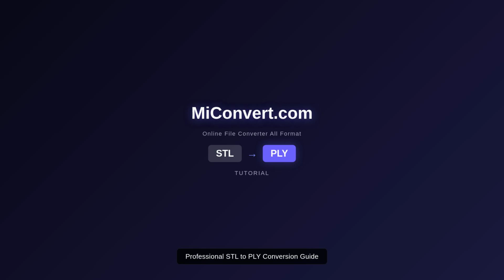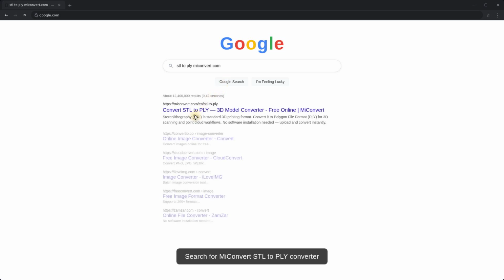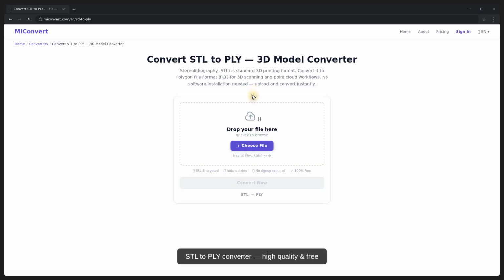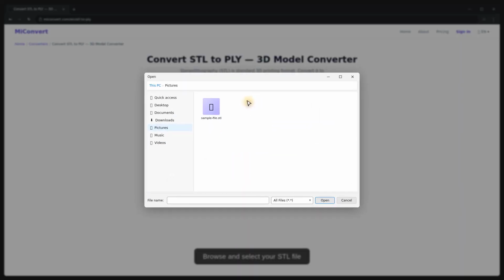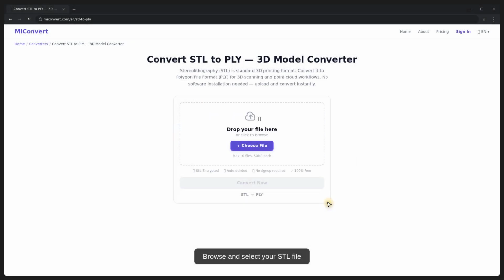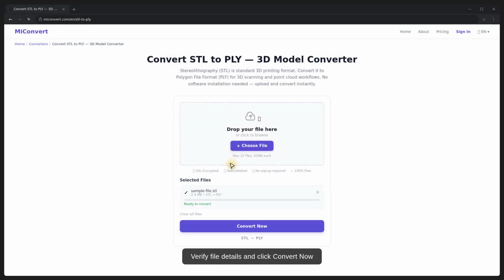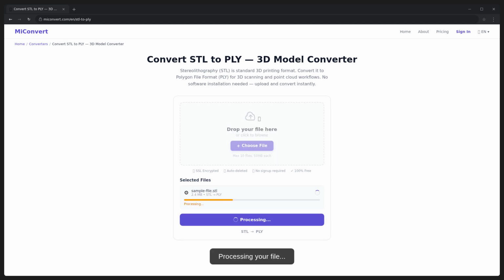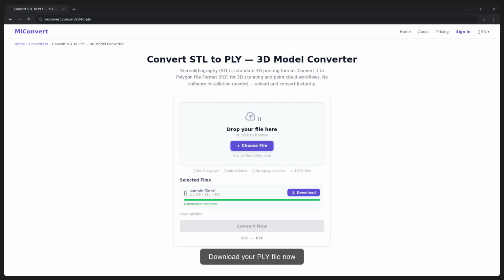Quick Guide: Convert STL to PLY Online Without Software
Why use MiConvert for STL to PLY? It's free, fast, and works in your browser!

✨ Why MiConvert?
• Privacy-first approach
• Lightning-fast conversion